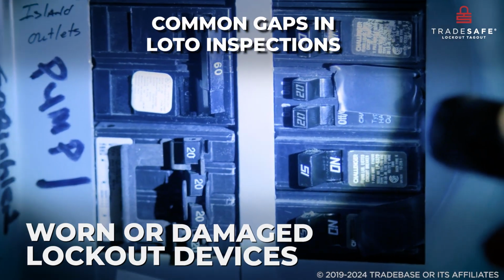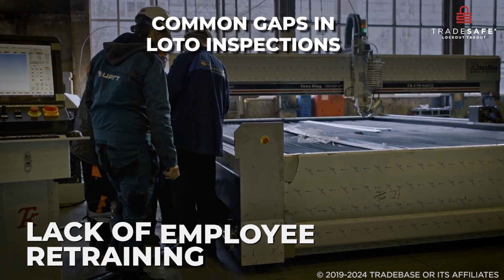Expert Guide to Lockout/Tagout Inspection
Lockout/Tagout inspection is a critical process to ensure workplace safety and prevent hazardous energy accidents. In this video, we’ll break down common mistakes, share essential safety tips, and guide you through a successful inspection process.

Lockout tagout periodic inspections are crucial for minimizing risks and avoiding costly violations. This video is perfect for safety training sessions or as a refresher to keep your team up to date on best practices.

0:00 Lockout Tagout Inspection
0:14 Componens of LOTO audit
1:04 How often is inspection conducted?
1:36 Common gaps in LOTO
2:14 Conducting a successful LOTO inspection